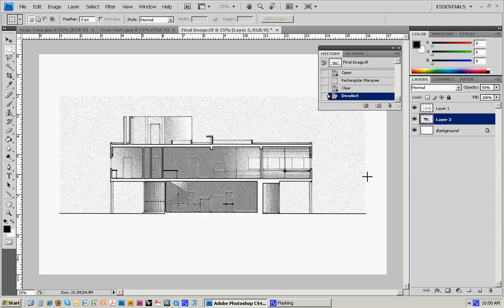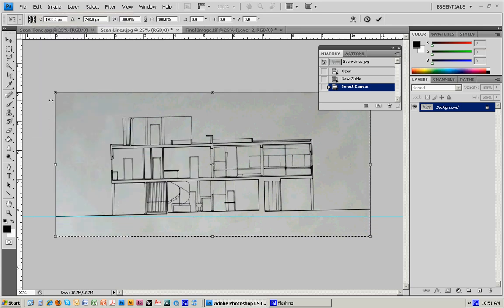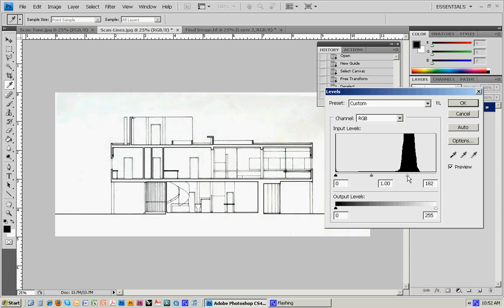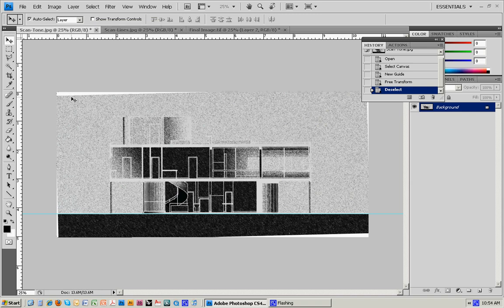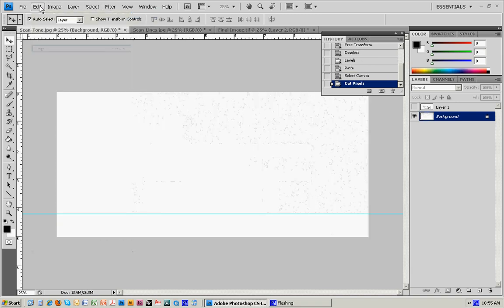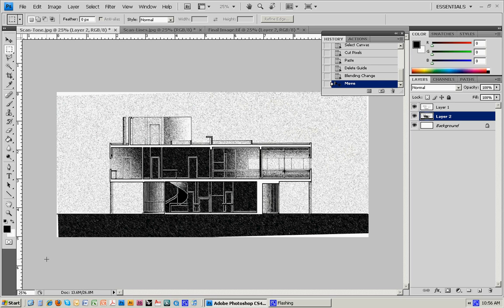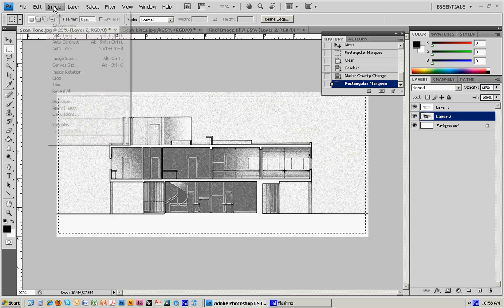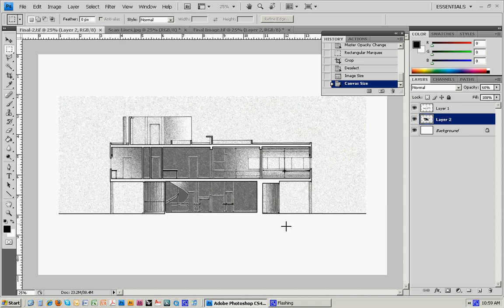Photoshop Intro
A short introductory Photoshop video for the Visualization 1 course at NYIT